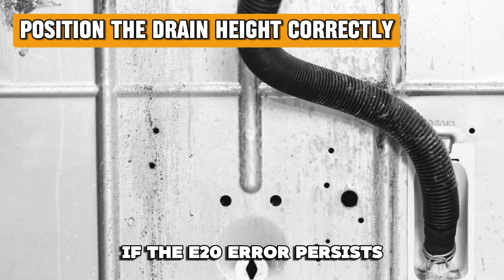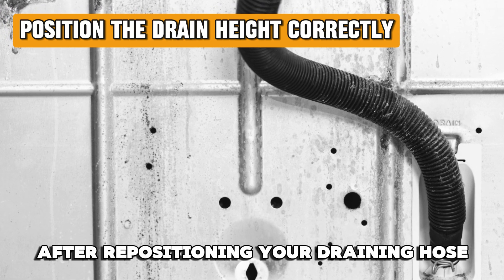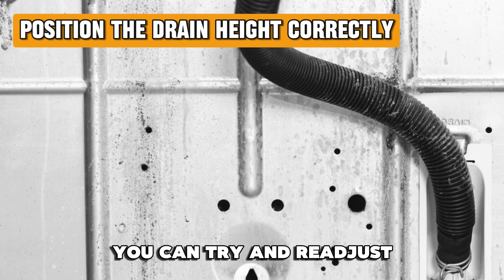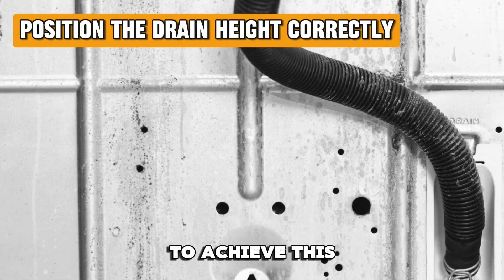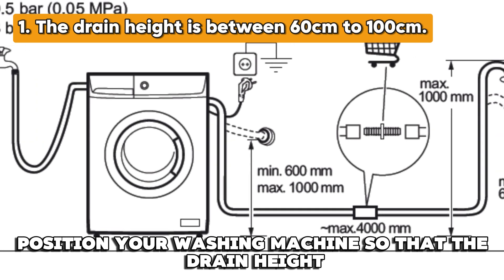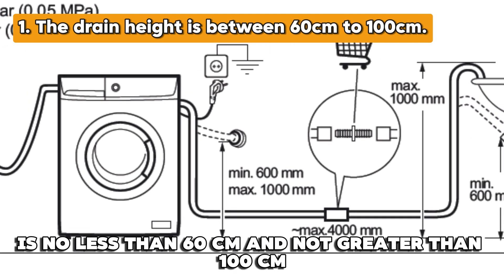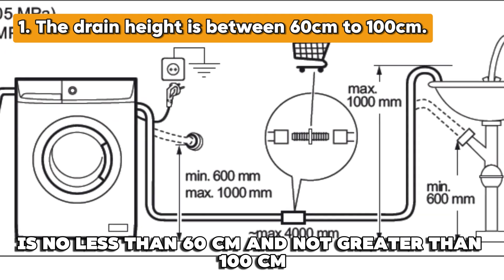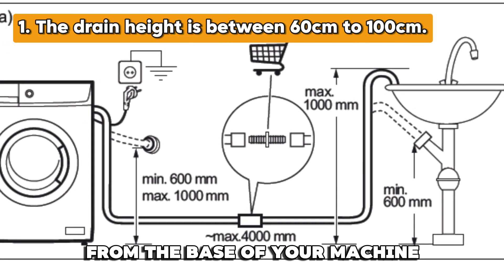Washing Machine E20 Error Code (Meaning, Why It Happens And Solutions To The Problem)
Washing Machine E20 Error Code (Meaning, Why It Happens And Solutions To The Problem). In this video tutorial I will show how to fix Washing Machine E20 error code.

An e20 error message display on a washing machine indicates a draining issue. A washing machine with an e20 error code will usually have water left inside the machine after a wash and make unusual sounds during a wash.

The following are some of the causes of the e20 error.
The drain hose is in the incorrect position.
An e20 error can occur when the draining hose extends more than 10cm into the drain.

Incorrect drain height.
An e20 error message can occur on your washing machine when the drain height is less than 60 cm from the base of your machine.

A pinched, draining hose.
The e20 error can occur when the draining hose of your washing machine is pinched, thus preventing your machine from draining water from the tub.

A blocked draining pump\filter.
A blocked draining pump/filter results in a malfunction of the draining system of your washing machine. This malfunction results in the e20 error code message.

Use of a lot of powdered soap.
Using high volumes of powdered soap produces a lot of foam. This thick foam blocks the drainage system of your washing machine, thus causing the e20 error.

Apply these to fix the e20 error.
Position correctly the drain hose.
You can correct an e20 error on your washing machine by re-installing the draining hose. To do this:
• Uninstall the drain hose from your machine.
• Ensure the draining hose extends no more than 10 cm.
• Install the draining hose back to the machine.

Position correctly the drain height.
If the e20 error persists after repositioning your draining hose, you can try and re-adjust the draining height of your machine. To achieve this:
• Position your washing machine so that the drain height is not less than 60cm and not greater than 100cm from the base of your machine.

Inspect the draining hose for pinches.
If the draining height is not the problem, then you’ll need to inspect your drain hose for pinches. To do this:
• Check the draining hose for pinches along its length.
Inspect the draining pump/filter for blockages.
• Open the flap on the bottom of your machine housing the draining filter.
• Twist the filter cap, remove the draining filter, and let the water drain from your machine.
• Remove any debris on the draining filter and inside its insertion point.
• Wash the draining filter with warm water and soap.
• Re-install the draining filter.

Use less powdered soap.
If all these methods fail, then a final possible solution would be to use less powdered soap to avoid blockages from occurring as a result of foam.